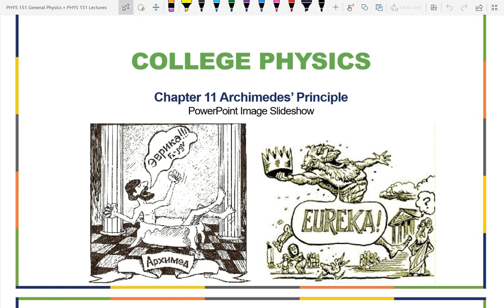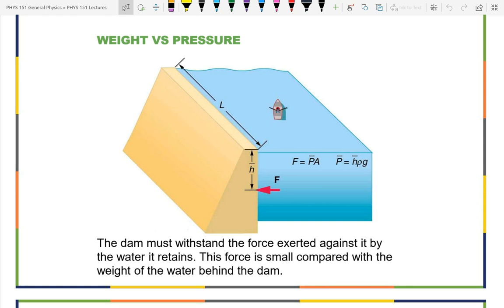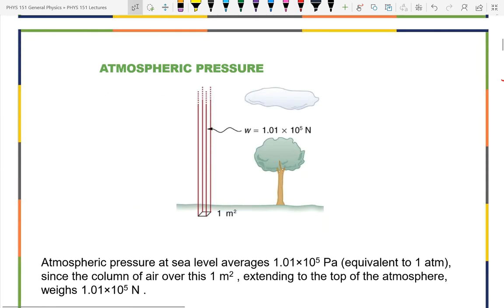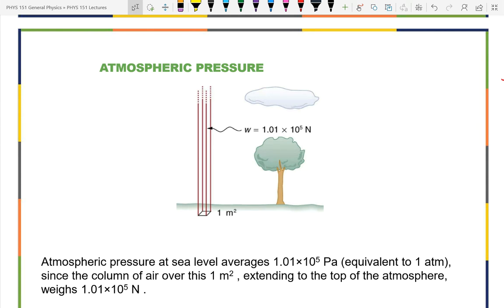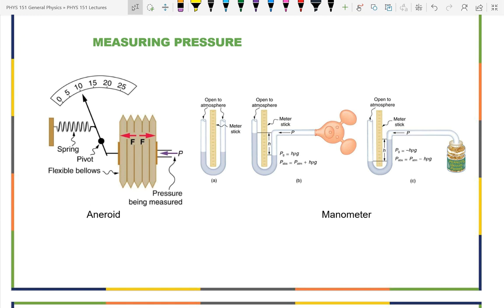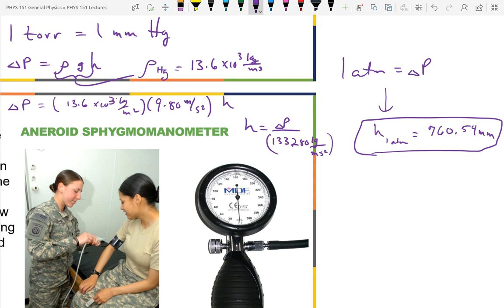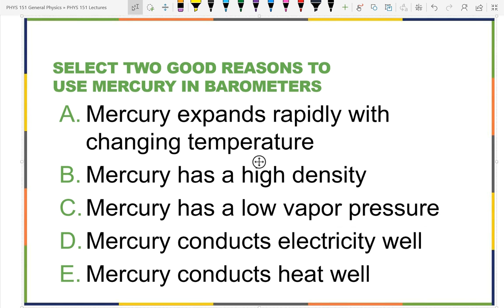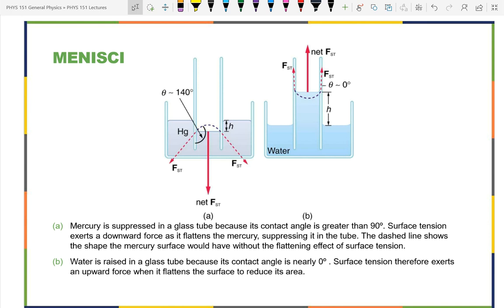PHYS 151 Lecture 27a: Archimedes' Principle